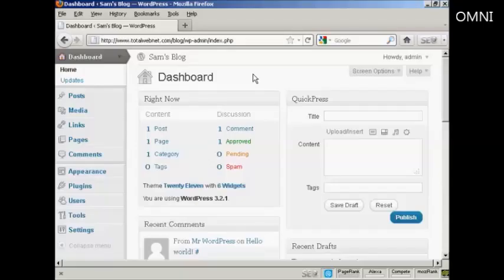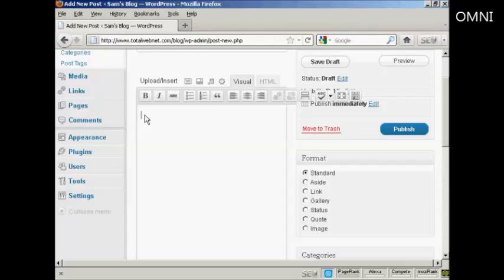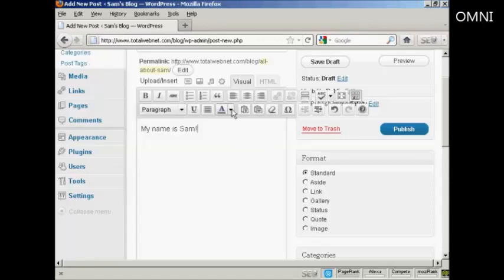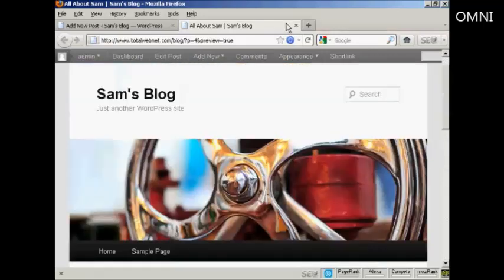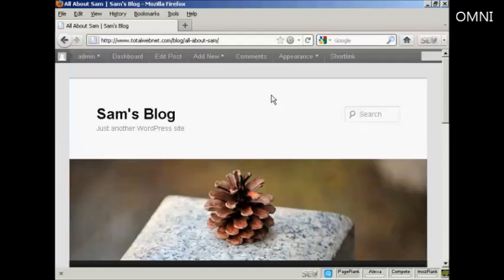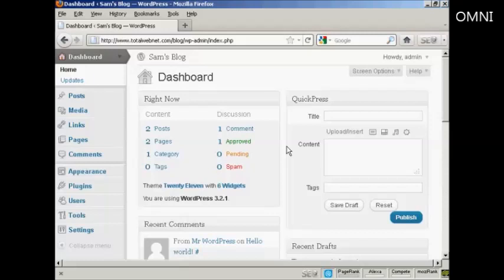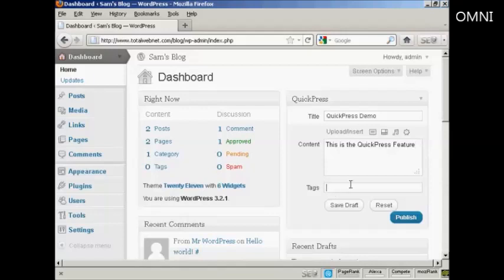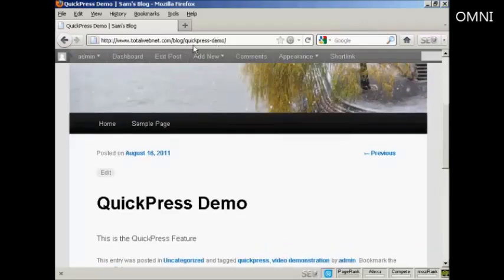How to Create New Blog Posts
Great video on How to Create New Blog Posts